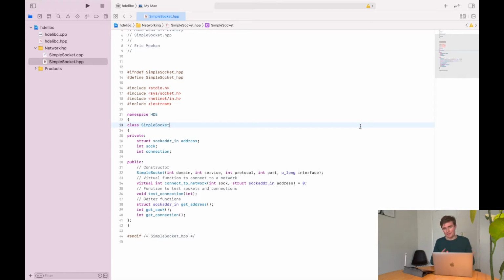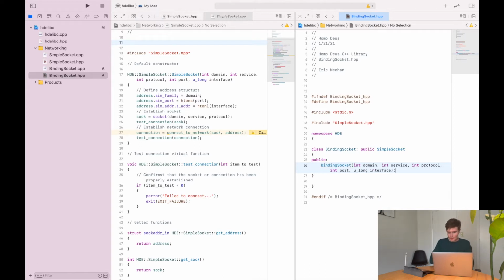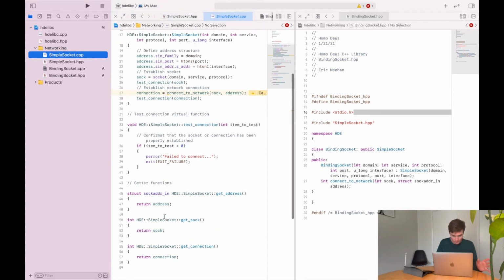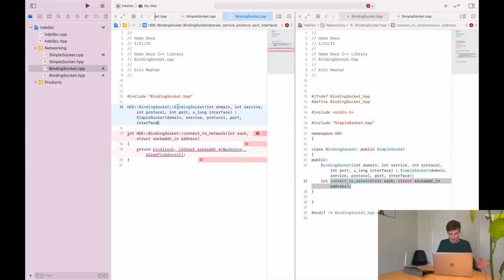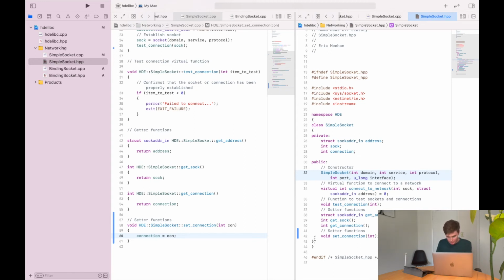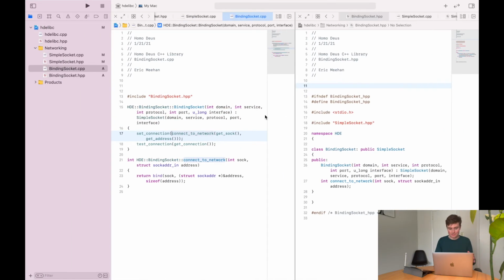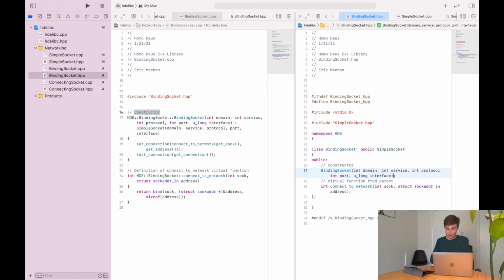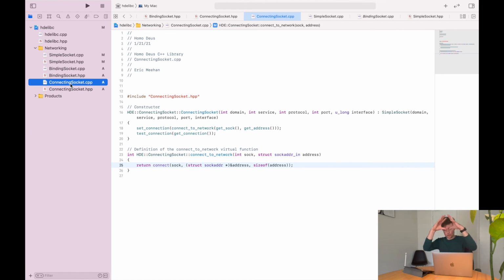C++ Web Server from Scratch | Pt. 2: Binding a Socket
An open source, modular web server that will allow you to create a website that can be customized to your needs.

This series documents the process of developing a web server from scratch using the C++ language.  The server is designed to be constituted by small units that can be combined to create a web server of any scale.  The code for this project is released as part of the Homo Deus C++ Library (hdelibc), which will include this and other similar projects, algorithms, and data structures.

You can view and download the code from the Homo Deus GitHub repository:

Thank you to "Skrew Everything" for showing me how to use sockets in a Medium article: